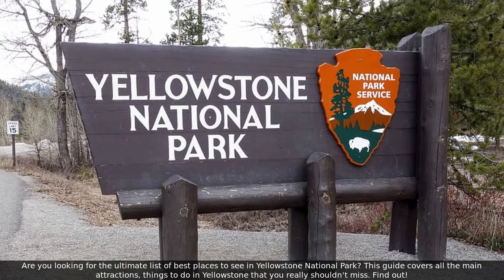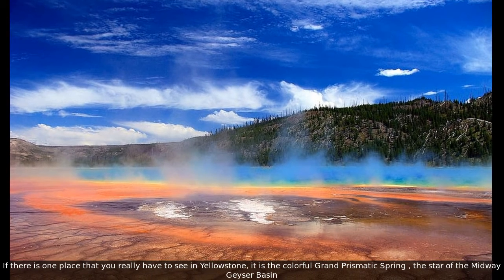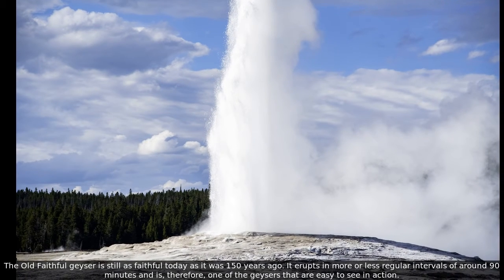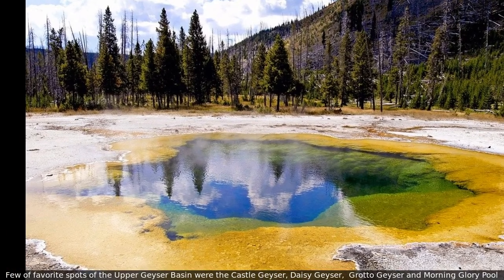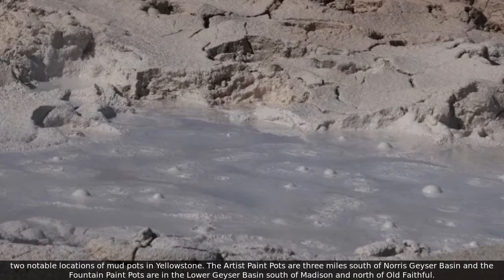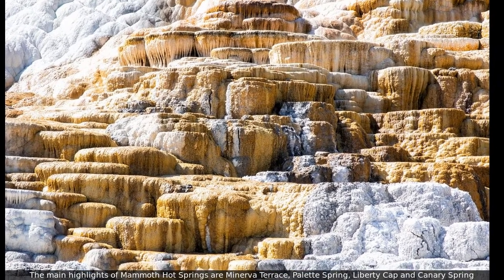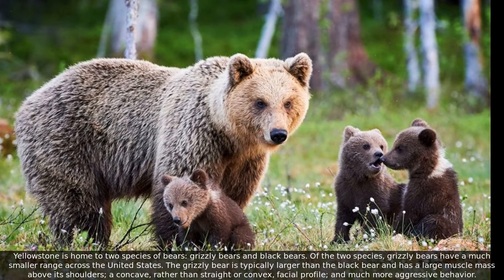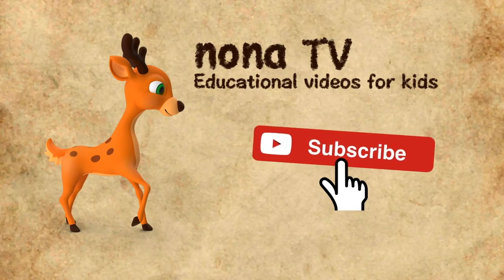Yellow Stone National Park Highlights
Are you looking for the ultimate list of best places to see in Yellowstone National Park? This guide covers all the main attractions, things to do in Yellowstone that you really shouldn't miss. Find out!
Yellowstone preserves the most important bison herd in the United States.
Yellowstone is the only place in the United States where bison (Bison bison) have lived continuously since prehistoric times. Yellowstone bison are exceptional because they comprise the nation’s largest bison population on public land. Unlike most other herds, this population has thousands of individuals that are allowed to roam relatively freely over the expansive landscape of Yellowstone National Park and some nearby areas of Montana.
Yellowstone grand prismatic spring
If there is one place that you really have to see in Yellowstone, it is the colorful Grand Prismatic Spring , the star of the Midway Geyser Basin
Grand Prismatic Spring is not only the largest hot spring in the United States (and the third largest in the world), but also one of the most unique natural wonders on the planet. It is also the best recognized and most photographed landmark of Yellowstone.
2. The Old Faithful Geyser
One of Yellowstone’s most remarkable landmarks – The Old Faithful Geyser.  – is another absolute must in the park. Most famous and the most predictable out of nearly 500 Yellowstone geysers, Old Faithful was the first one to receive a name. It was named during the 1870 Washburn-Langford-Doane Expedition, which also led to the establishment of the Yellowstone National Park in 1872.
The Old Faithful geyser is still as faithful today as it was 150 years ago. It erupts in more or less regular intervals of around 90 minutes and is, therefore, one of the geysers that are easy to see in action.
3. Upper Geyser Basin & Morning Glory Pool
Upper Geyser Basin - , home to the above-mentioned Old Faithful geyser, contains around 25% of the world’s geysers. This is a beautiful area with lots of walking paths passing many geysers and thermal features. This picture is of Grotto Geyser. It eruption is in the Upper Geyser Basin, one of the best places to see in Yellowstone
Long a favored destination for park visitors, Morning Glory Pool was named in the 1880s for its remarkable likeness to its namesake flower. suggest you just take a walk through the Upper Geyser Basin all the way to the Morning Glory Pool
Few of favorite spots of the Upper Geyser Basin were the Castle Geyser, Daisy Geyser,  Grotto Geyser and Morning Glory Pool
Mud Volcano: Once a large mud dome, the mud volcano erupted to its shape today. You may smell this bubbling mud pot before you see it.The Mud Volcano is located north of Yellowstone Lake on the way to Hayden Valley
Dragon's Mouth Spring: This steaming hot spring has had a number of different names.
Sulphur Caldron: Across the highway, visit the Sulphur Caldron, the most acidic hot springs in the park.
Mud Pots - Although the mud pots are not as picturesque as other hot springs and pools, these turbulent pools of hot, muddy water, and bizarre landscapes are another feature that makes Yellowstone National Park so unique.
two notable locations of mud pots in Yellowstone. The Artist Paint Pots are three miles south of Norris Geyser Basin and the Fountain Paint Pots are in the Lower Geyser Basin south of Madison and north of Old Faithful.
the Grand Canyon of the Yellowstone River is one of the main landmarks of Yellowstone. The main place that everyone comes to see at the Yellowstone Canyon is the  Artist Point.
Artist Point Is a lookout along the South Rim offering an exceptional view over the canyon and its most famous feature, the Lower Falls. . Other main points of interest easily reachable by car include Inspiration Point, the Brink of the Upper Falls, and also the Lower Falls.
Mammoth Hot Springs, Another truly unique area of Yellowstone,
The main highlights of Mammoth Hot Springs are Minerva Terrace, Palette Spring, Liberty Cap and Canary Spring
The Old Faithful Inn
The old Faithful Inn is one of the oldest lodges in Yellowstone and it’s also a national historic landmark. Considered the largest log structure in the world, the interior of the OF Inn is truly impressive.
Yellowstone is home to two species of bears: grizzly bears and black bears. Of the two species, grizzly bears have a much smaller range across the United States. The grizzly bear is typically larger than the black bear and has a large muscle mass above its shoulders; a concave, rather than straight or convex, facial profile; and much more aggressive behavior.
Norris Geyser Basin